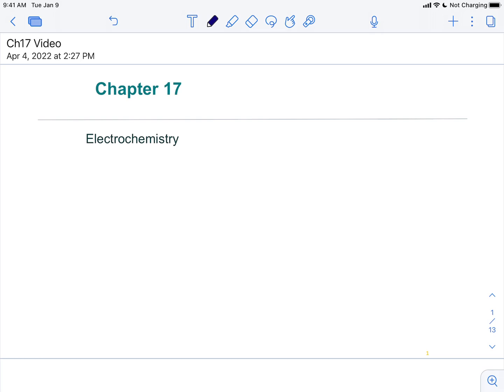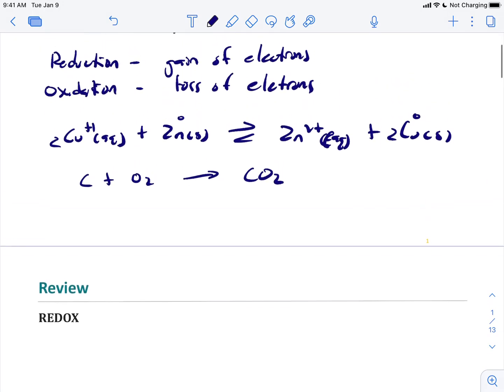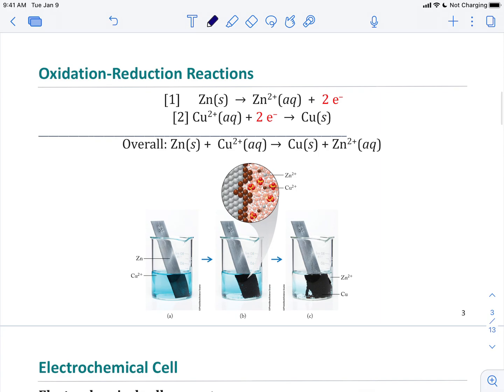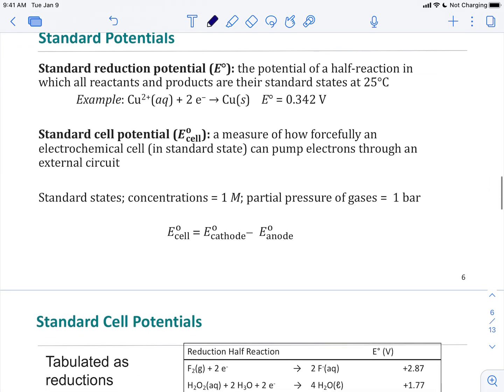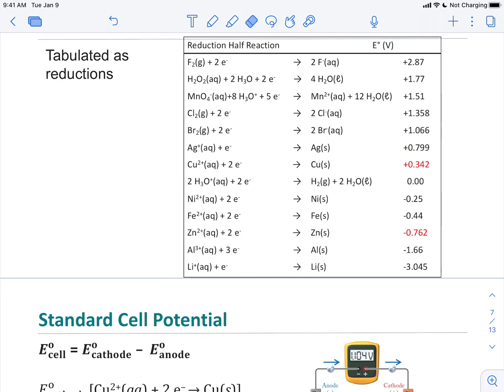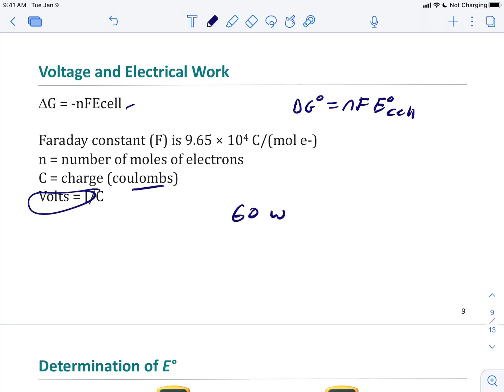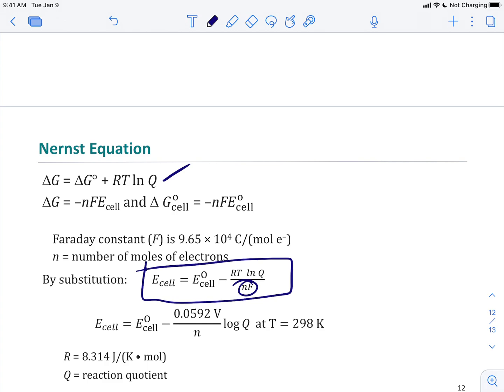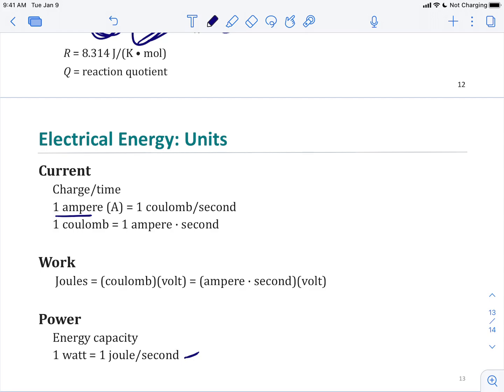Chapter 17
Electrochemistry